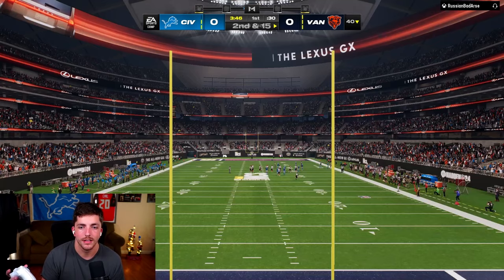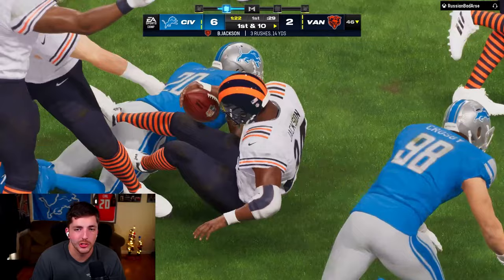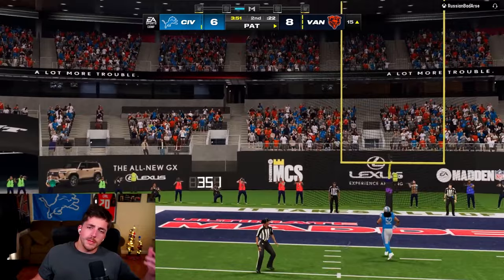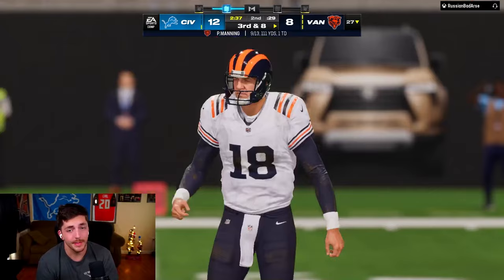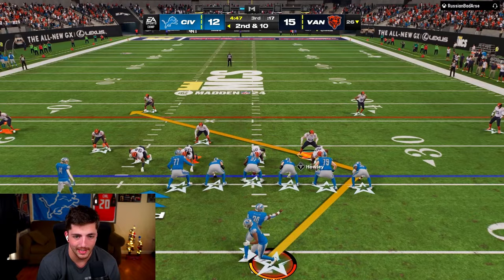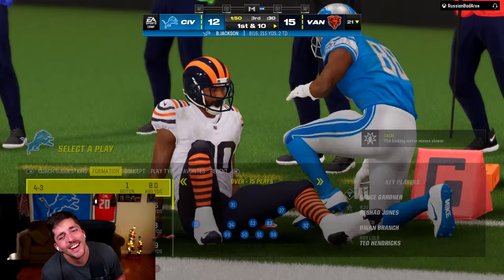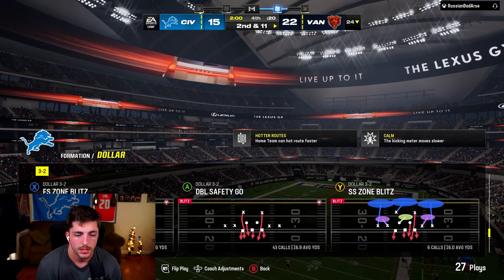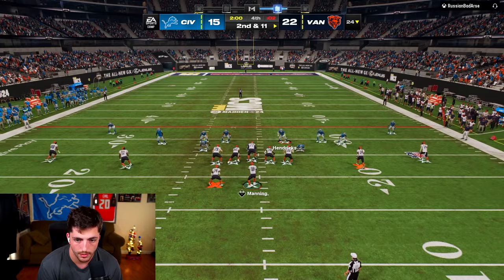I Played The Most TOXIC Spread Offense...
Become a Dominant Madden Player with my easy to learn Schemes.

We post daily Madden 24 gameplay videos here, with the goal of showcasing high level gameplay and teaching you how to score more touchdowns and play lockdown defense.